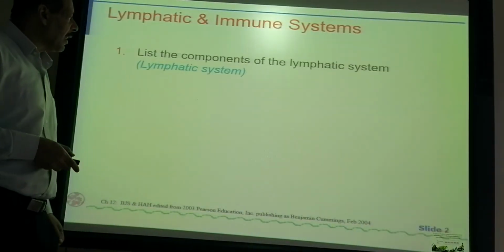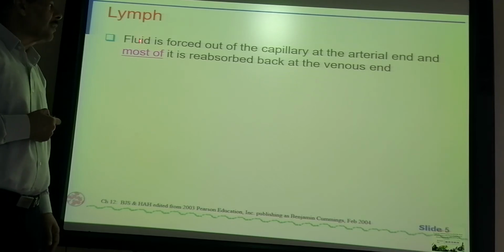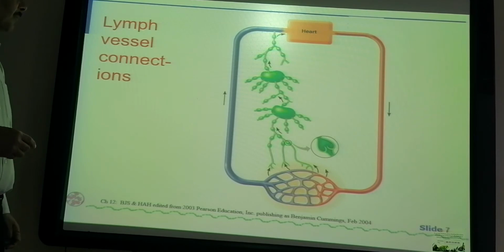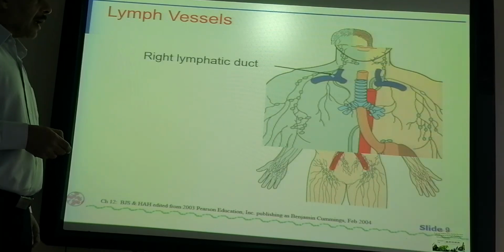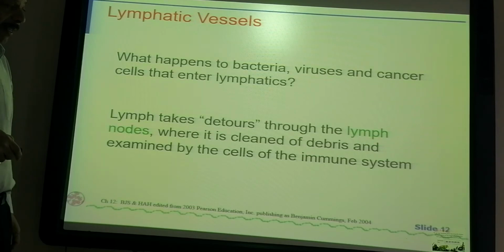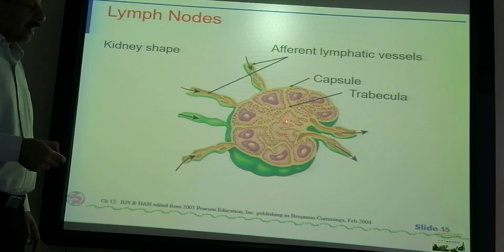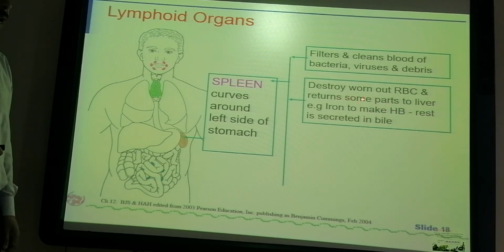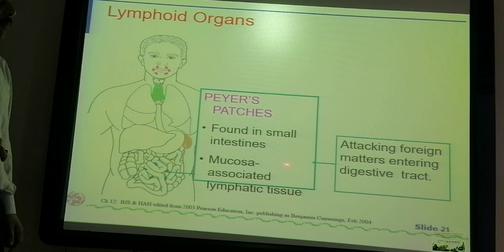The Lymphatic System session 1